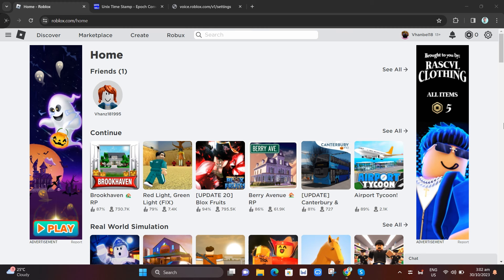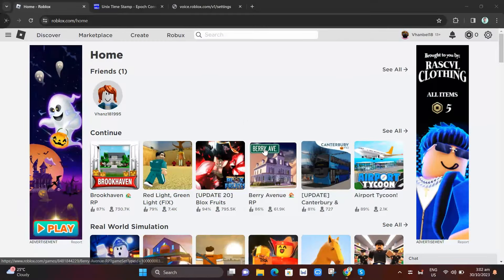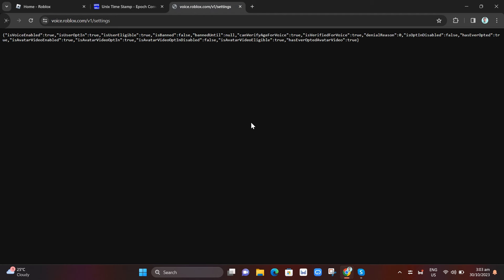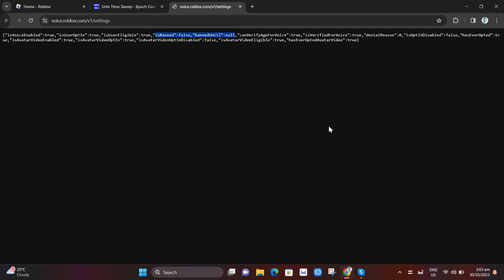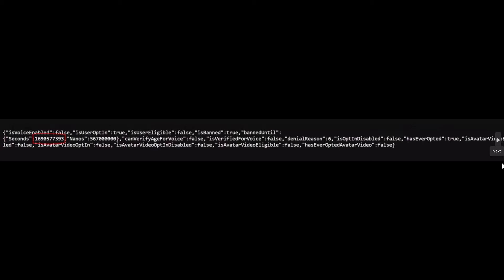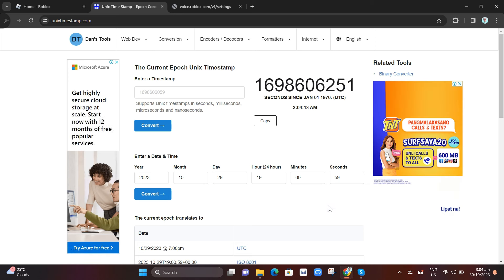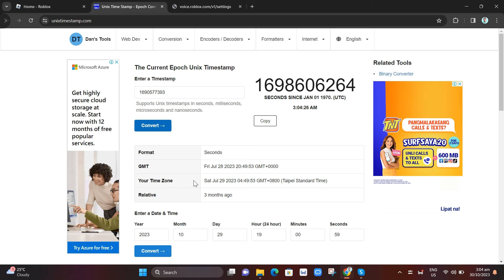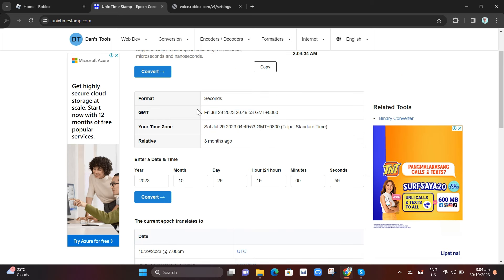How To Check How Long your VC is Suspended on Roblox! (Easy Way)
How To Check How Long your VC is Suspended on Roblox? In this video I'll show you how to check how long your vc banned on Roblox. The method is very simple and clearly described in the video. Follow all of the steps & you will know how to check how long your voice chat is suspended Roblox.